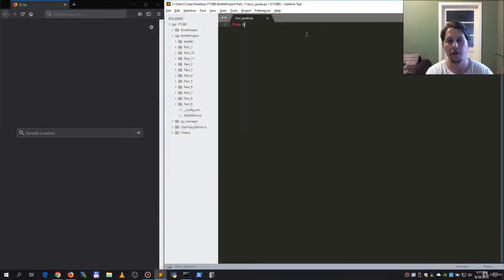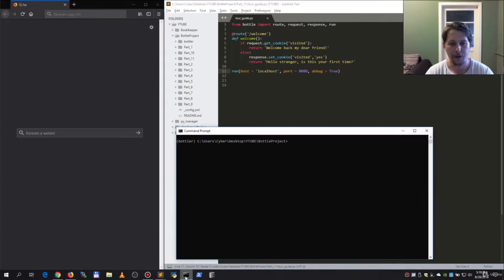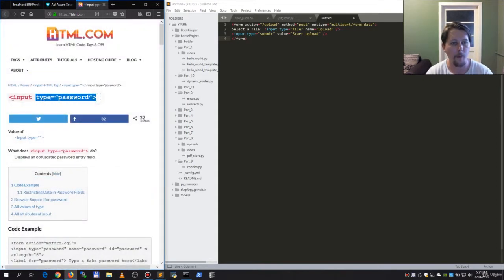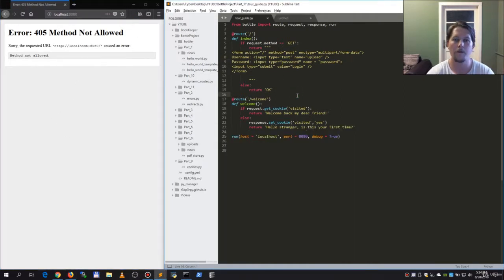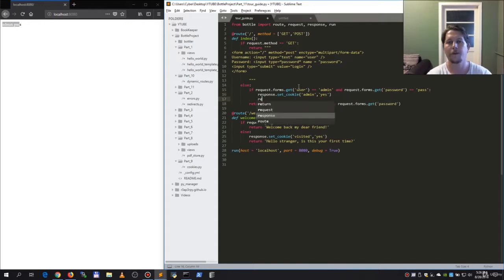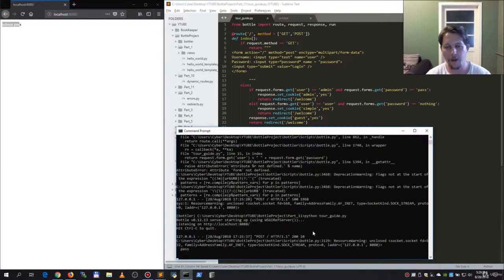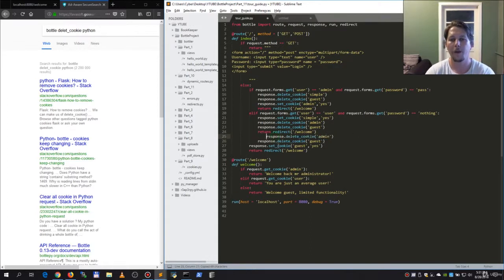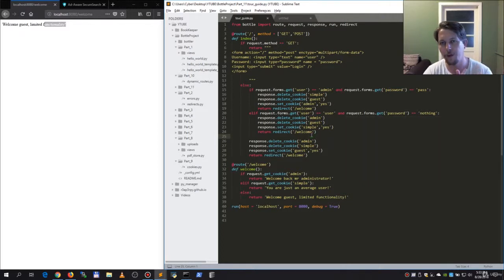11 Part 11